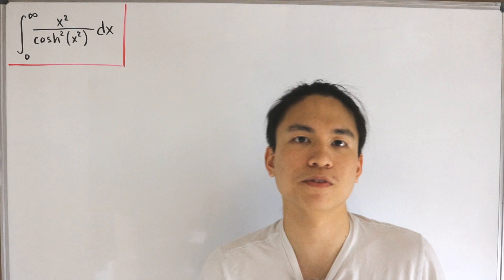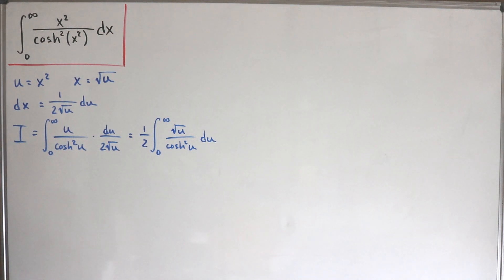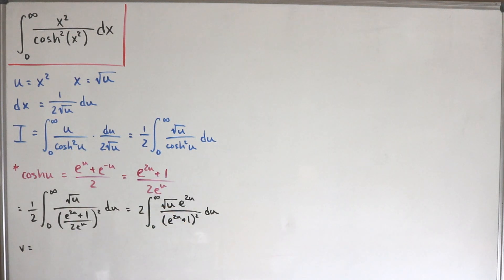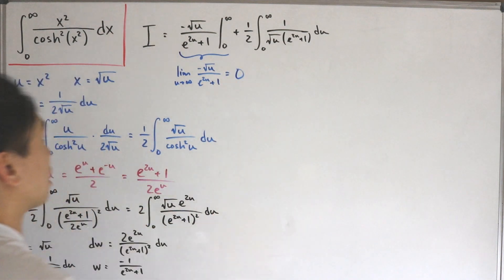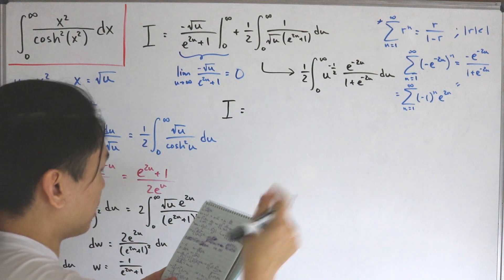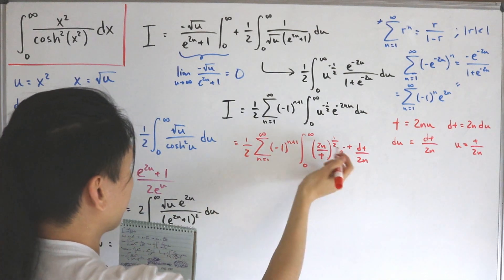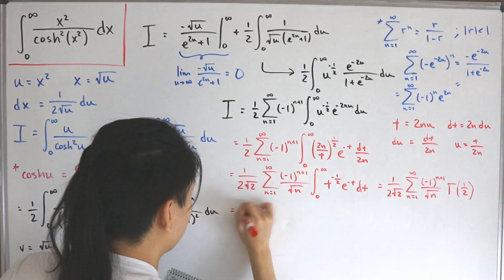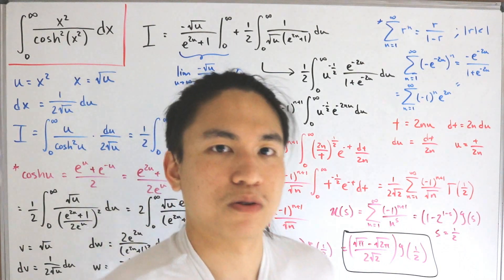An improper hyperbolic integral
We compute an improper integral where our integral contains the square of the hyperbolic cosine of x^2 using u-sub, integration by parts, a geometric series and concluding with a special function representation.